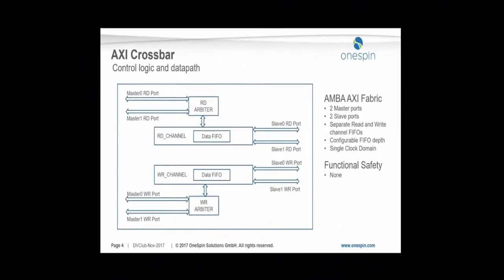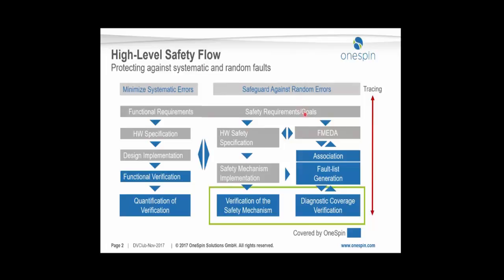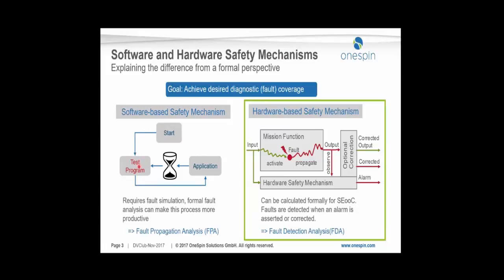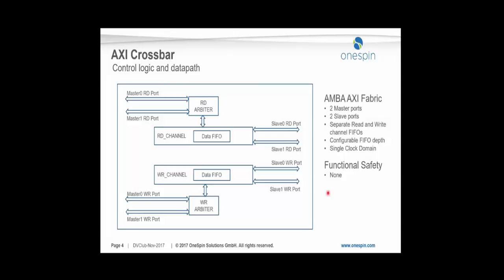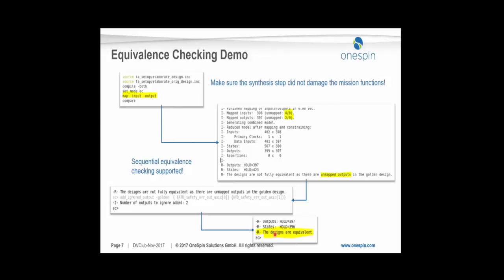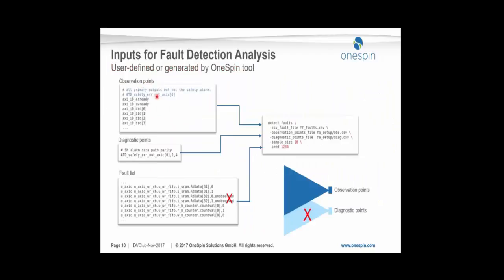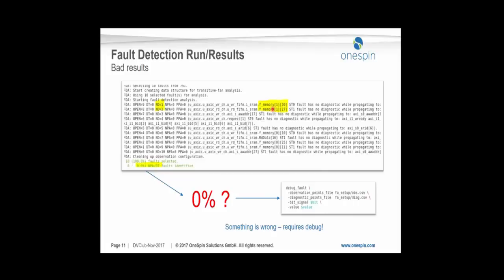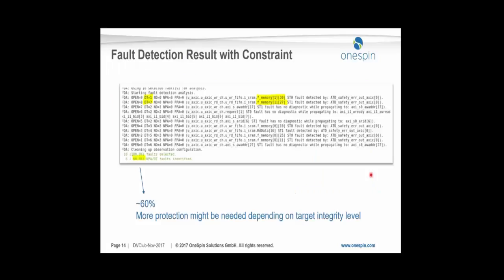Formal fault analysis for ISO 26262 fault metrics on real world designs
Speaker : Jorg Grosse
Recorded at : DVClub Europe Conference 2017
Date : 28th November 2017